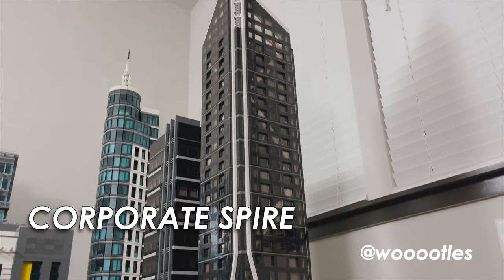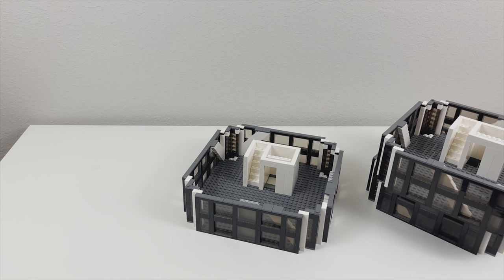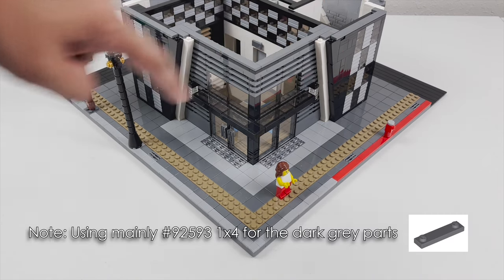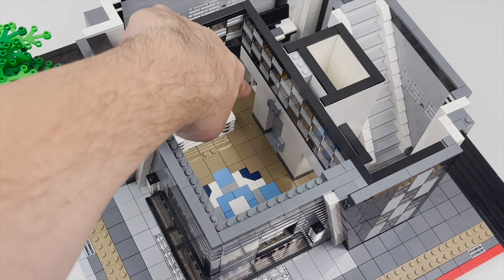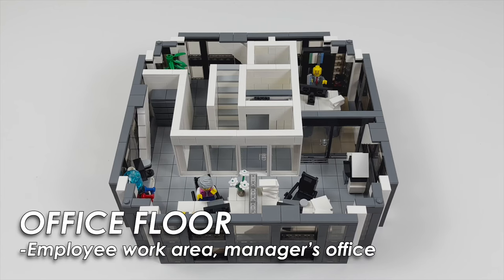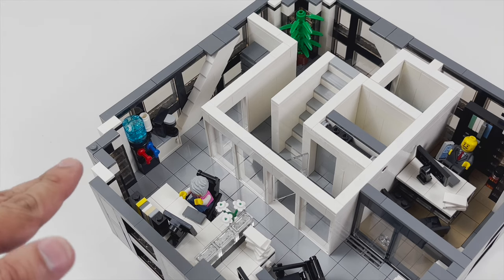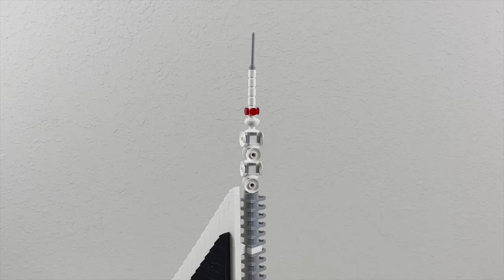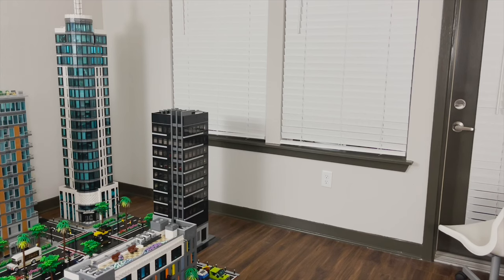LEGO MOC Overview: Corporate Spire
MOC Overview of Corporate Plaza, my 5th skyscraper build and second office building.  Enjoy the video!

Let me know what you think, and what you want to see next!

Only Genuine LEGO pieces are used in this layout!

Everything here shot with an iPhone 12 Pro Max!